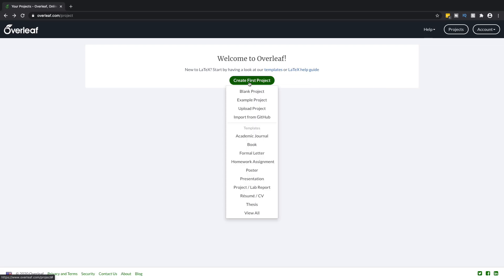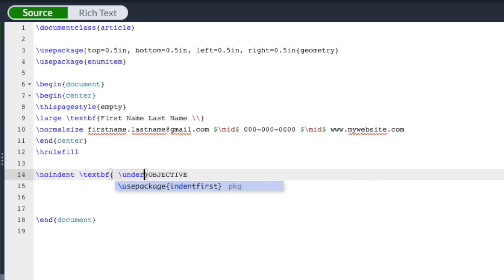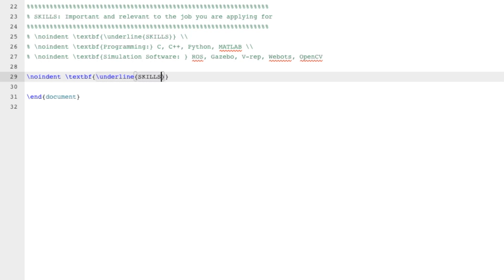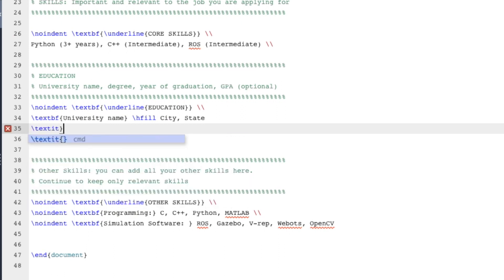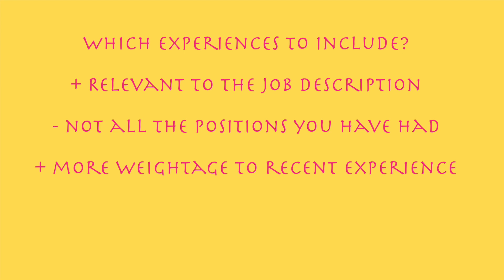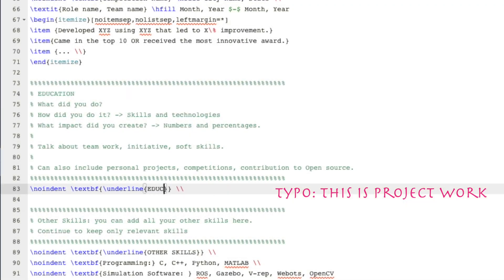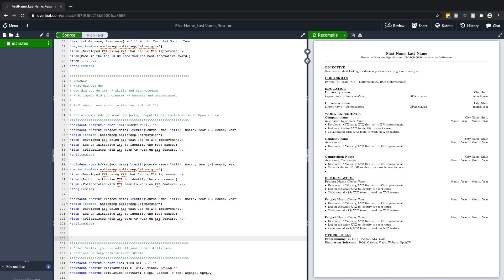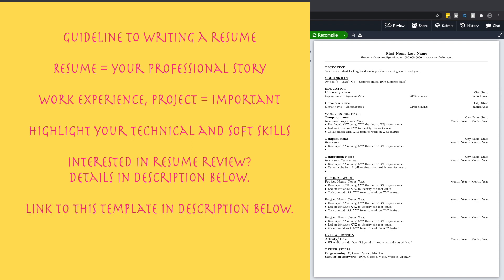Resume template in LaTeX for freshers [2020] // Advice + tips on resume template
Should I go for one column or 2 column resumes?
Can I have a 2 page resume?

Resumes are the first step in your job search process. So, a big question with resumes is: What templates should I use?

In this video, I go over a simple resume template in LaTex which is available for free on overleaf.com

🕑 TIMINGS

1:03  Creating a PDF and setting boundaries
1:16  Headings: name, contact details and website
1:45 Question: one column or two column resume?
2:04  Section one - objective or professional summary
2:46 Section two - skills or competencies
3:50  Question: Add experience first or add education first?
4:19  Section Education - degree and certifications
4:50  Section Work experience - industry experience, internships
6:57  Section Project work or coursework - projects done as part of course during college.
7:30  Question: Can you have a 2 page resume?
8:53  Writing a good resume

🚀 VIDEO RESOURCES

🚀 FREE RESOURCES

Interested in a resume review?
I do monthly resume reviews on Linkedin

📚 ASSISTANCE WITH TUTORIAL, ASSIGNMENT, PROJECTS

If you need help with a tutorial or project on this channel, connect on slack:

If you need help with a tutorial, assignment or project of your own:

🤖 ABOUT ME

Hi, I am Kajal. A Robotics Engineer and a business owner. I created this space to help students and young professionals build a career in Robotics.

Camera: YI 4K Action and Sports Camera, camera on iPhone XS or MacBook Pro
Tripod: Ravelli APLT6M 72" Light Weight Aluminum Tripod
Lights: Neewer Ring Light Kit
Mic: SoLID Lavalier Lapel Microphone, Samson Q2U
Recording: Voice Memo App on iPhone or Mac
Editing Software: Final Cut Pro X
Thumbnail Designs: Canva